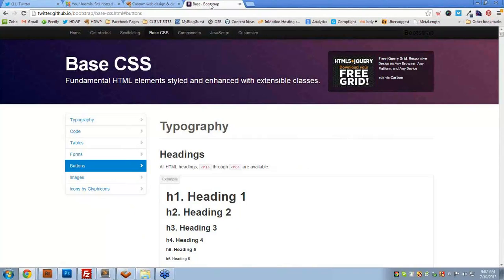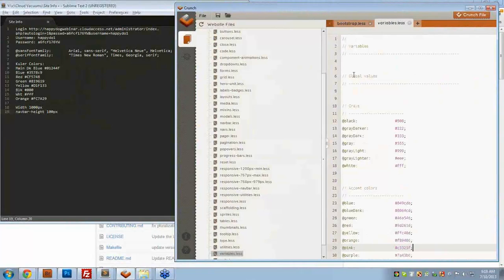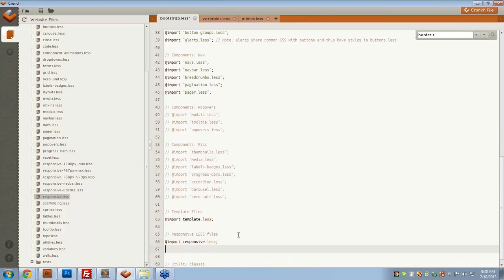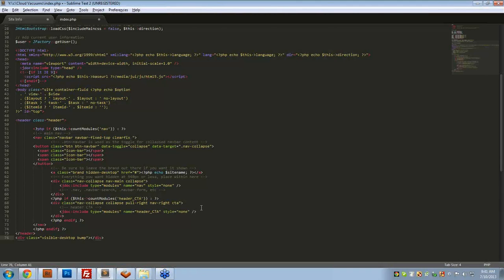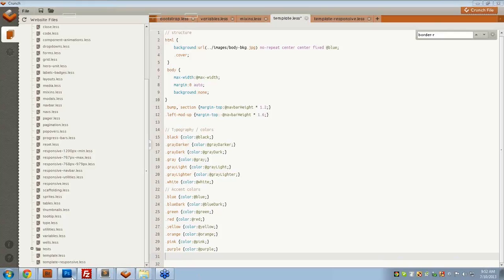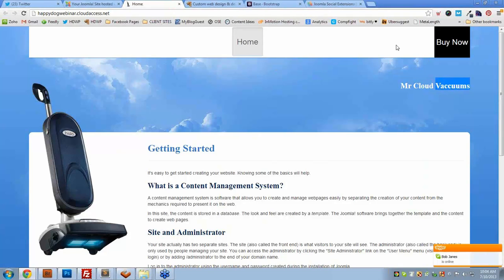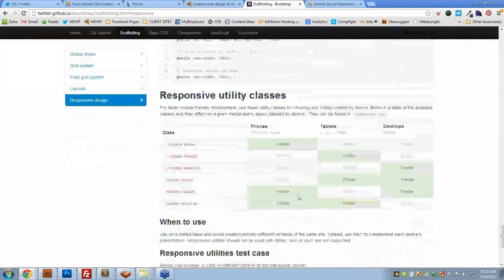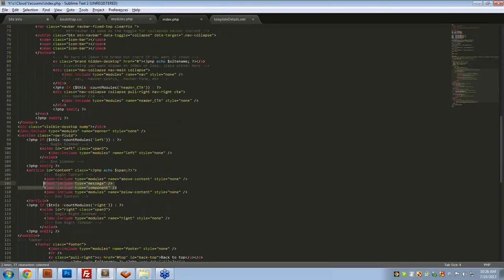Bootstrap Webinar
Creating custom templates can be a chore if you aren't sure of what you are doing. Then, if you do have it down, how do you even incorporate Bootstrap? What the heck are LESS files? This webinar, intended for front end developers and presented by Ryan Boog from Happy Dog Web Productions, teaches how to correctly utilize the LESS framework within Bootstrap to make their installation of Bootstrap more lightweight and customized to their business. You'll also learn about a few pieces of non-commercial software that can be used to make the template development process seamless and effective.